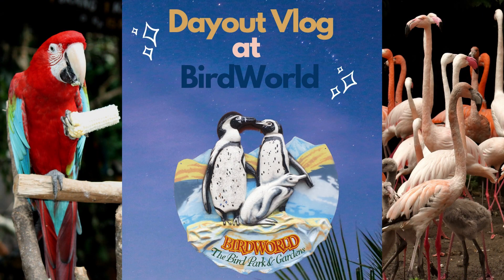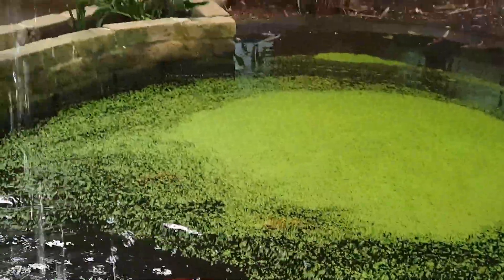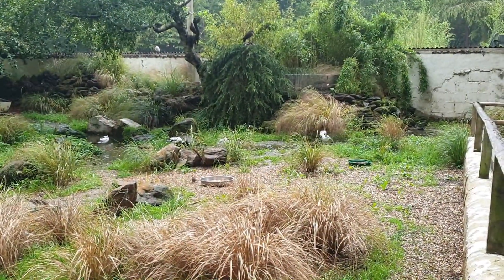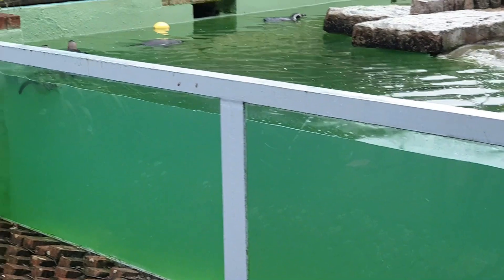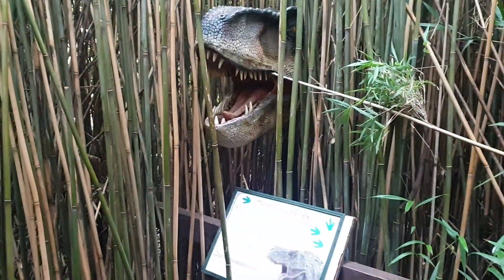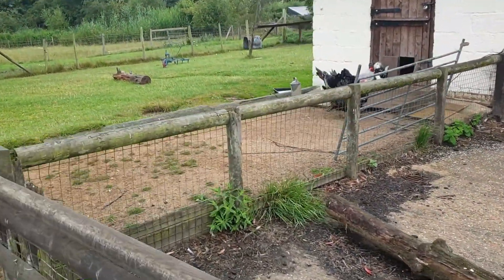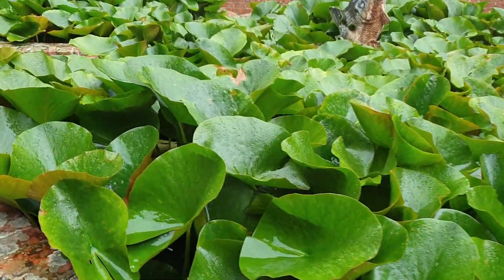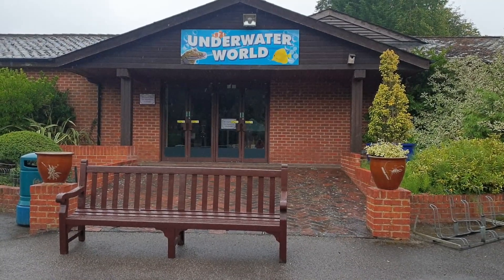Day Out Vlog at BirdWorld 2020 | Faria Sohail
As Salamu Alaykum,

Today I have brought a "Dayout Vlog at Birdworld 2020". We went in summer holidays and kids really enjoyed. I hope this video will give you some sort of idea what to expect if you are planning to visit Birdworld. Enjoy the vlog :)